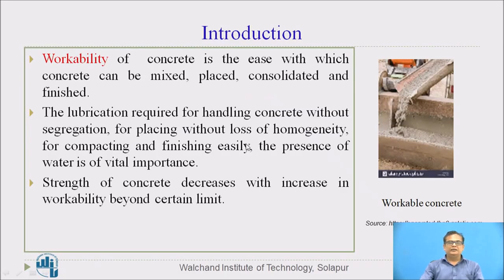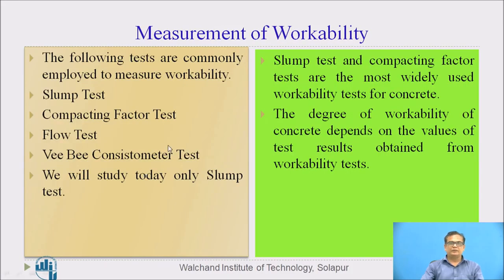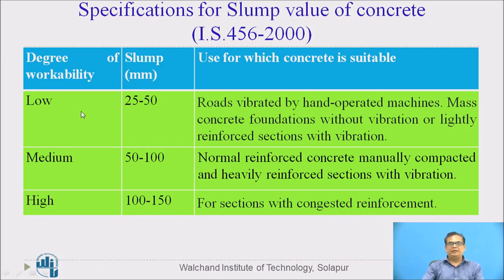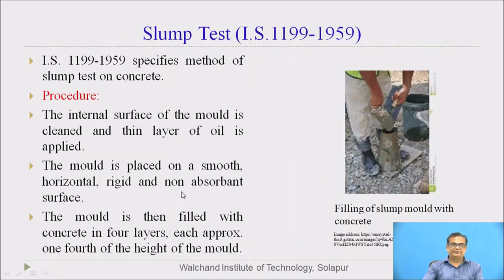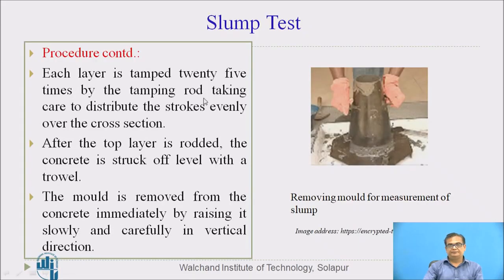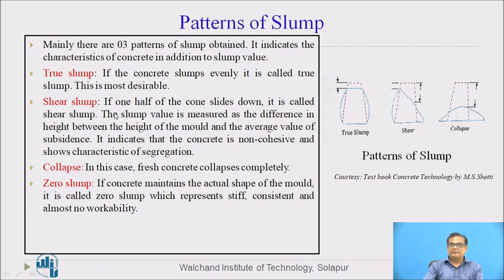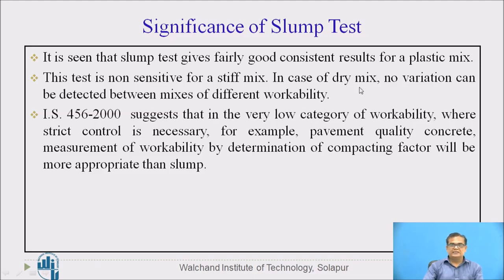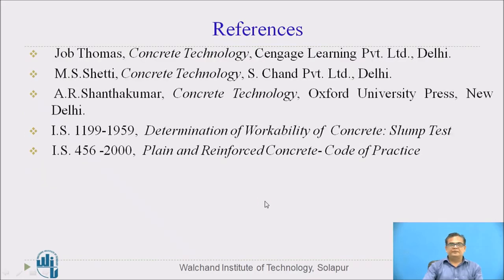Workability of Concrete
slump test to know the workability of fresh concrete.